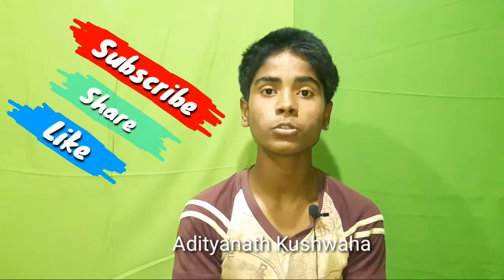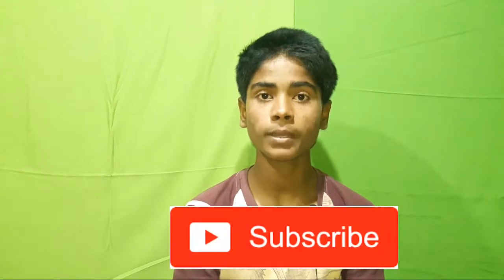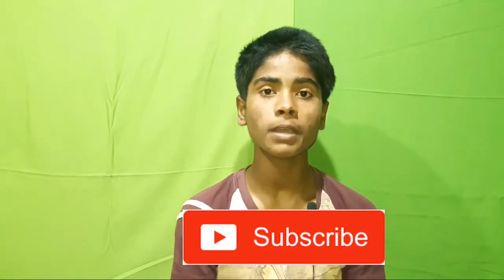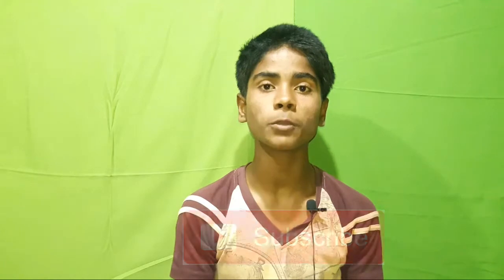Samsung Galaxy A70 - 32 SELFIE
Hello Friend Mera Nam Hai Aditya  Aur Mai Is Video Me Btaunga Ki Samsung Galaxy A70 - 32 SELFIE

My first Mic

Gorilapod Tripod For Vlog

Light Stand